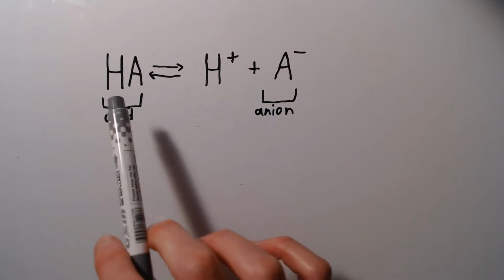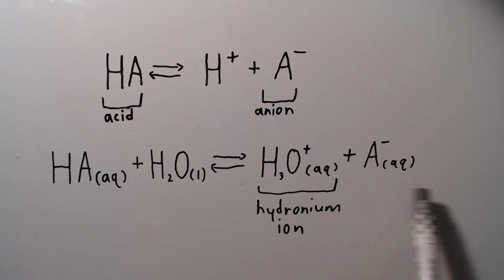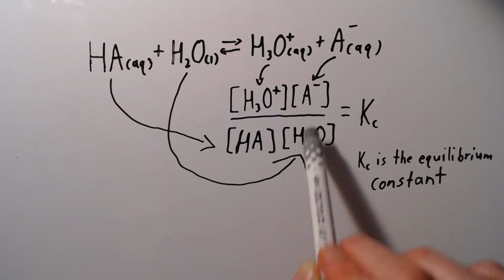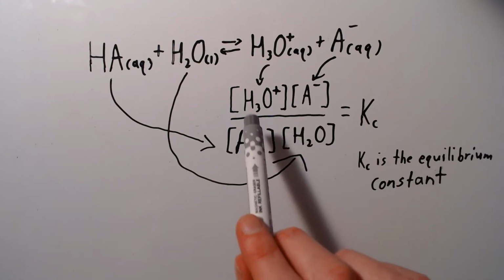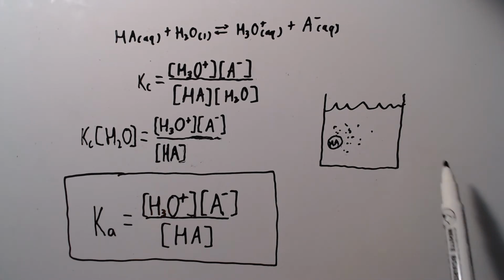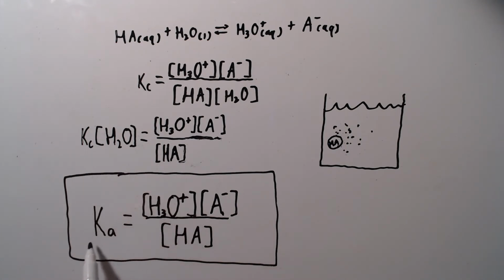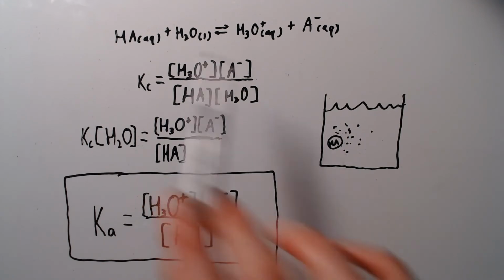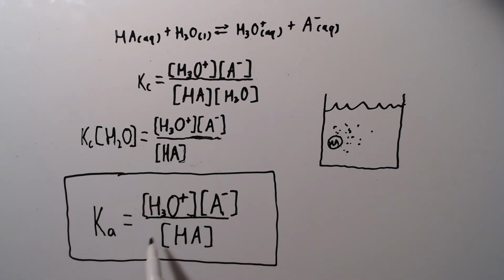Equilibria 1: Chemistry of the Acid Dissociation Constant Ka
This video really breaks down what the acid dissociation constant Ka means.